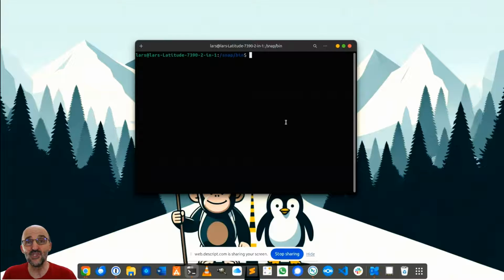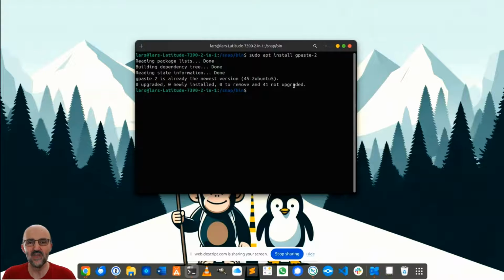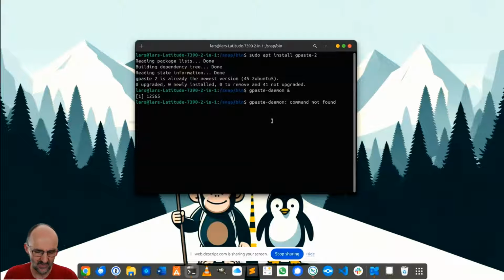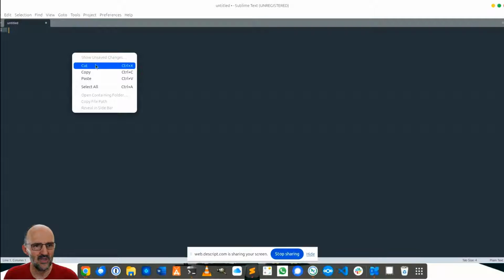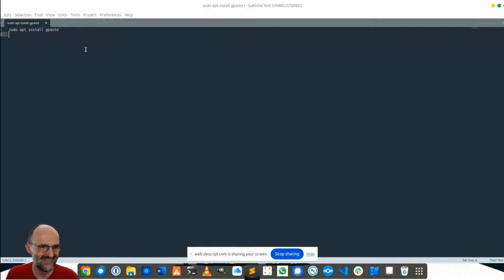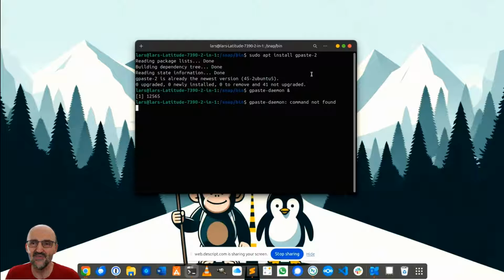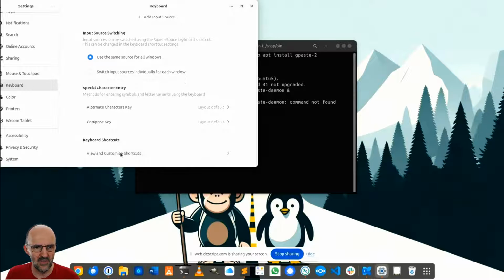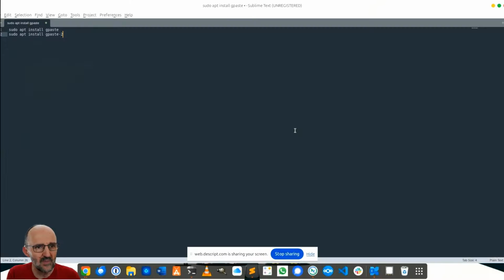How to install Gpaste Clipboard Manager under Linux Ubuntu